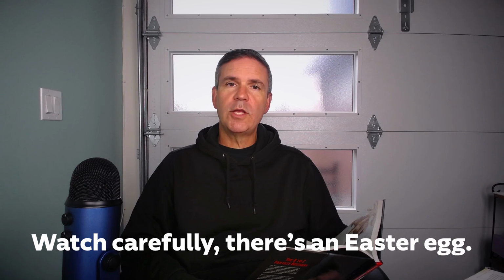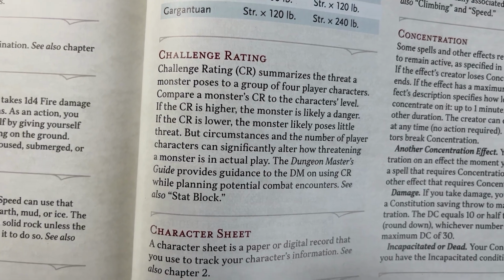Why You Don't Need Challenge Ratings in D&D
Just launched! Check out the Philosophy of DM-ing Swag Store!

I don't use Challenge Ratings (CR) in my D&D game and you don't need to either. Throw CR out like it's last week's leftover dinner. Yuck!

In this video you'll discover how pointless Challenge Ratings are and why you don't need them your campaign.

I'll show you what you can do instead to make your game more fun, more challenging, and more realistic! Realistic fantasy? I'm in!

My name is Joe and I've learned some whacky tactics as a Dungeon Master over the last 4 decades and I want to share them with you.

The book I mention at the end of this video is called, "The Monsters Know What They're Doing" by Keith Ammann.

Enjoy your game, because it's yours to enjoy!

Joe

P.S. Watch the video until the very end to learn about my new 1000 Subscriber giveaway! W00t!